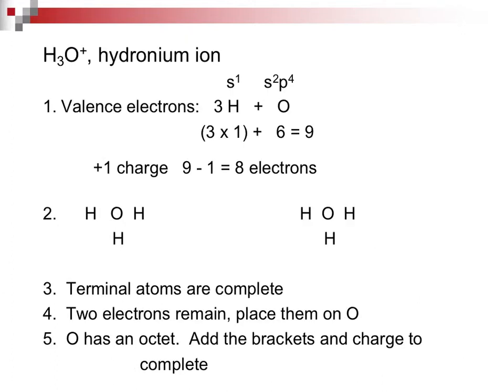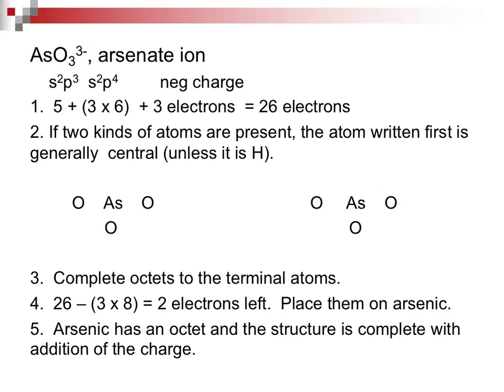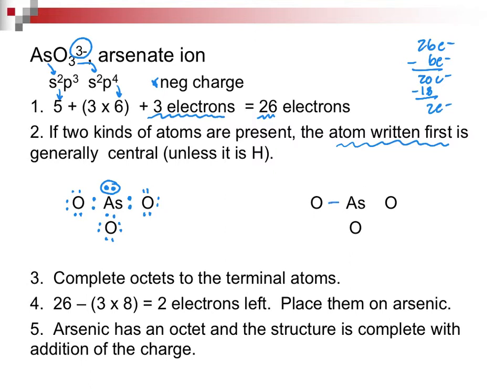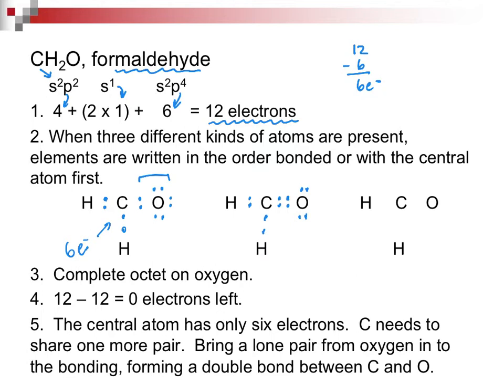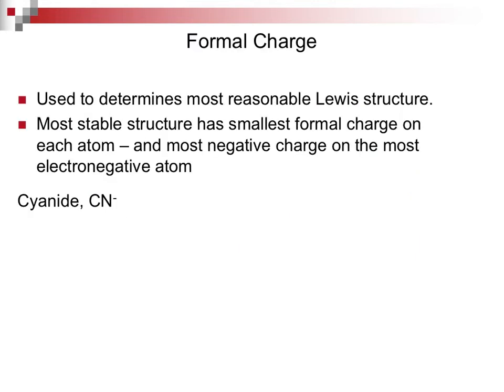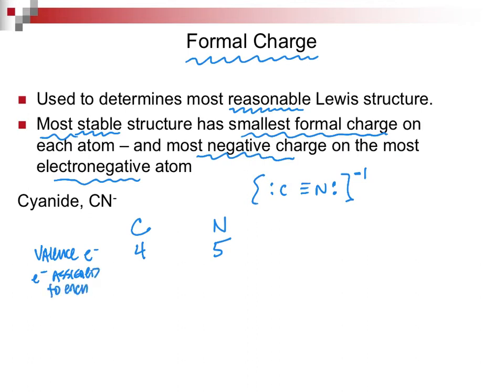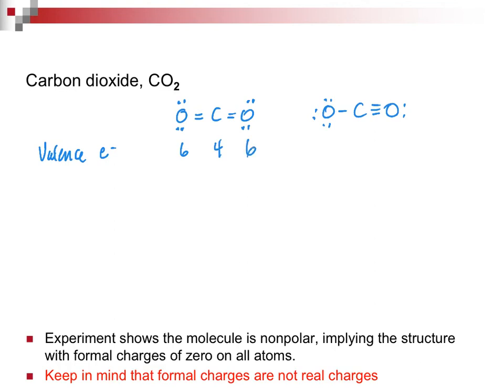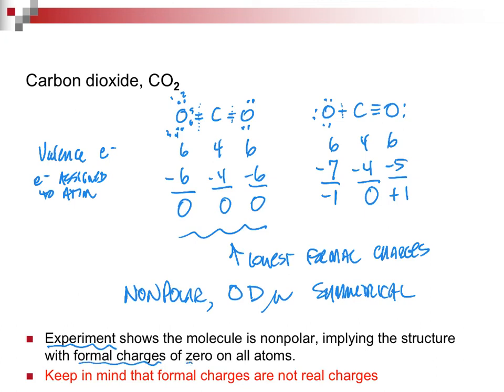8.5 Drawing Lewis Structures